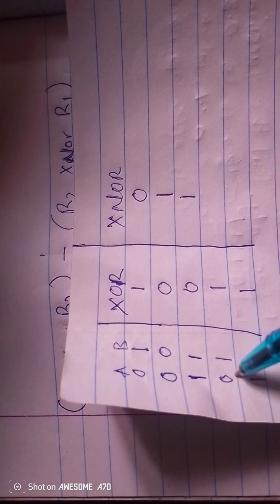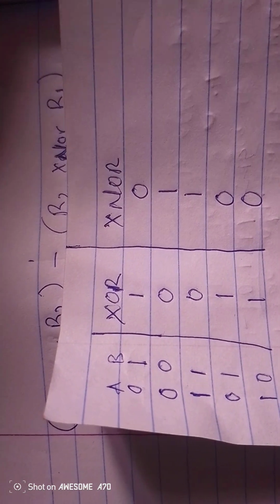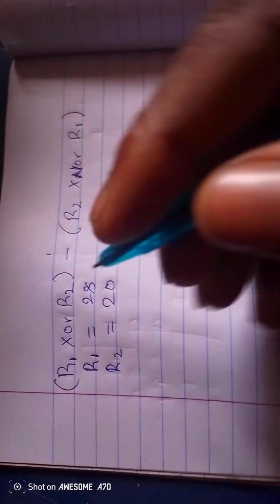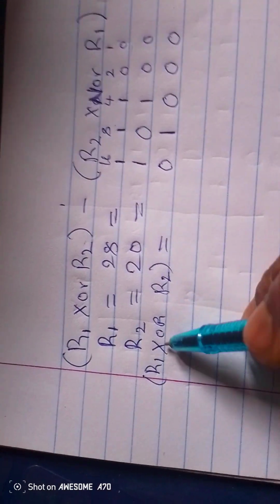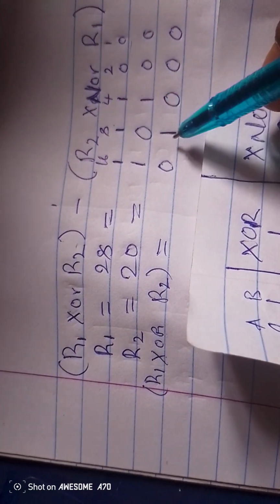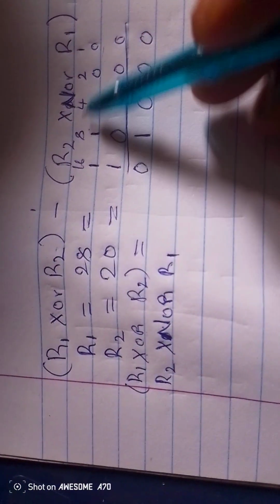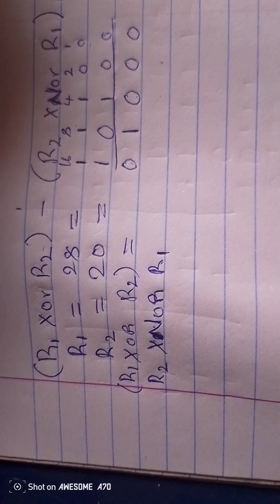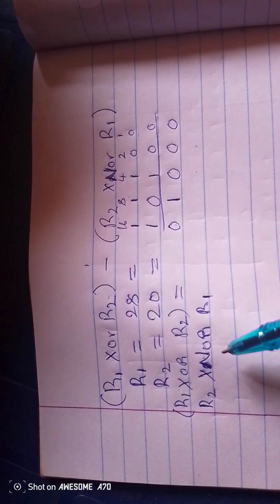How to solve Computer Register question involving xor and xnor expression